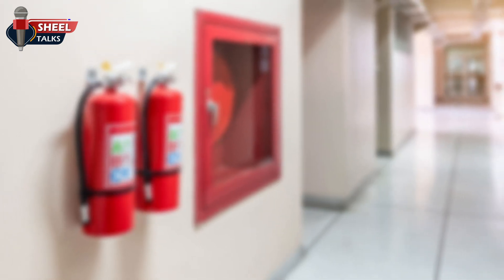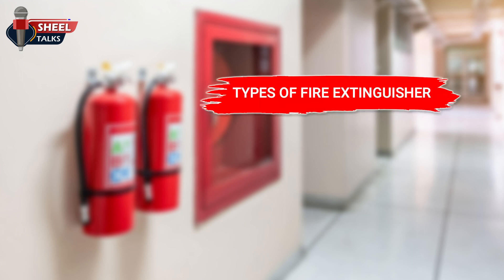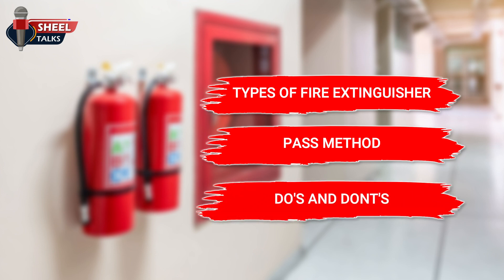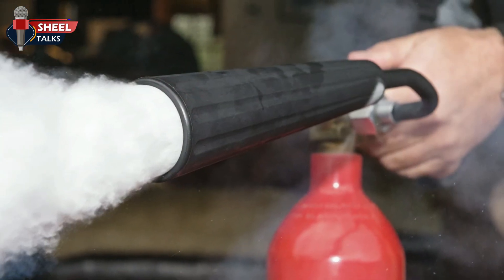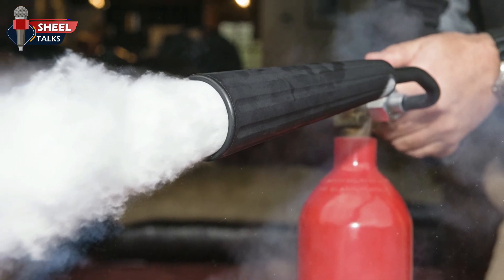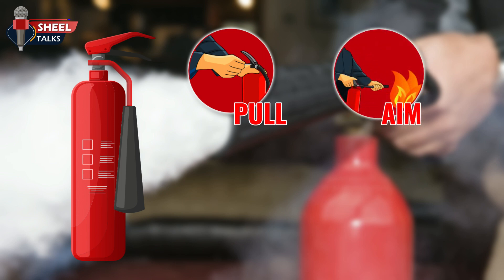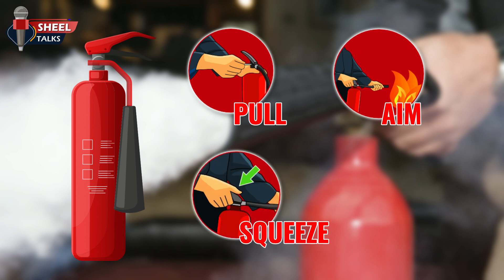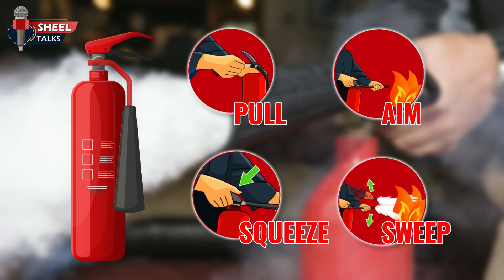Types of Fire Extinguisher || How to use fire extinguisher- PASS Method || Fire Tips-Do’s & Don’ts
Fire extinguisher, portable or movable apparatus used to put out a small fire by directing onto it a substance that cools the burning material, deprives the flame of oxygen, or interferes with the chemical reactions occurring in the flame.